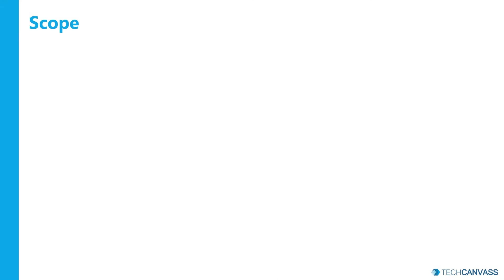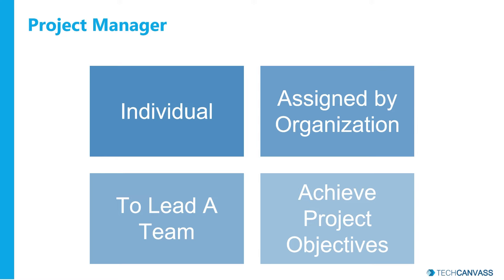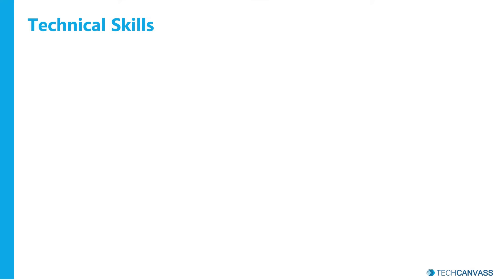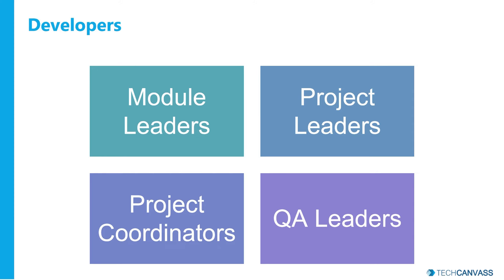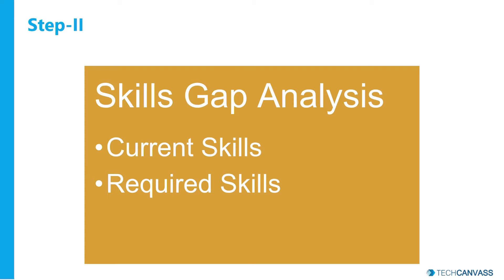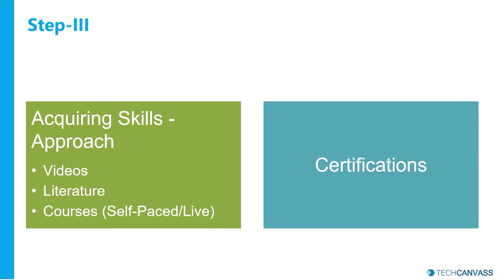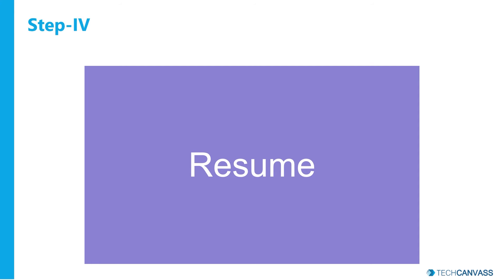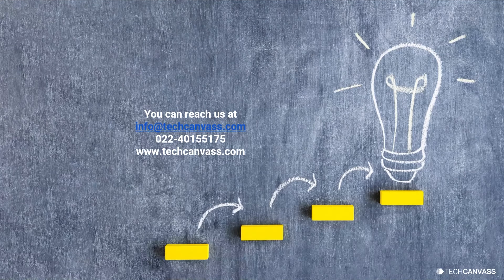How to Become A Project Manager from Development Background? | Techcanvass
Road-map for individuals who are module leaders, project leaders, project coordinators, QA leaders to become project manager. This video sheds insights on the skills required and a step-by-step approach of becoming a project manager.

We offer PMP, PMI-ACP, CBAP, CCBA, AAC and ECBA Certification preparation programs.

Our PMP Certification Preparation course is a PMI Approved course and you can find more details at:

Agile Beginner To Agile Expert With Techcanvass